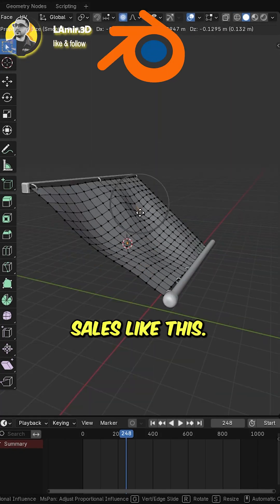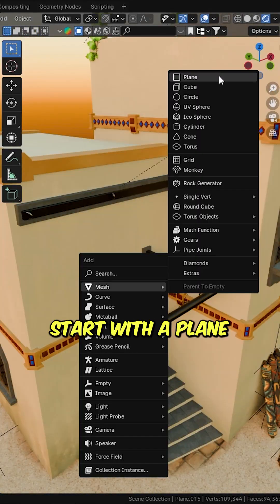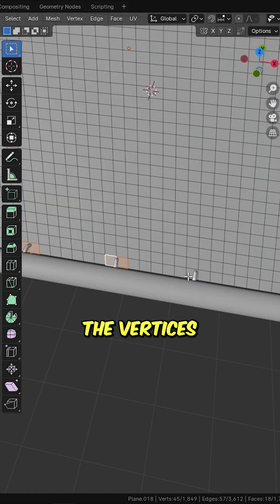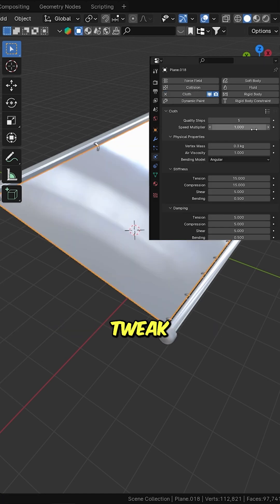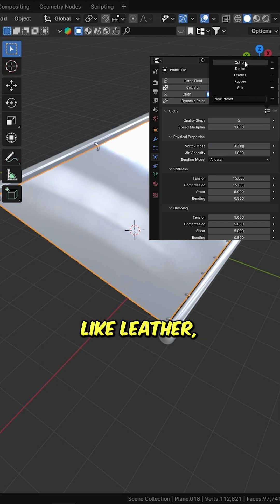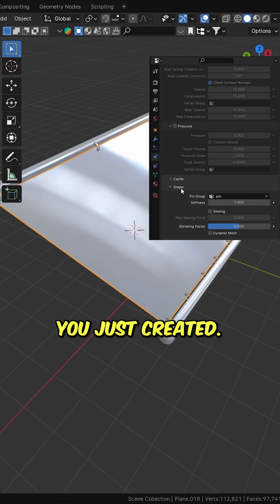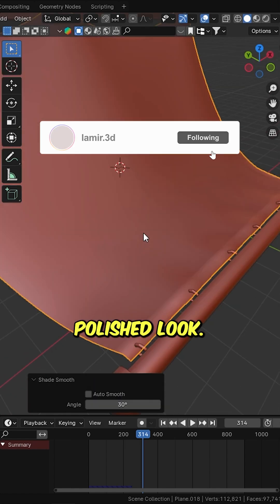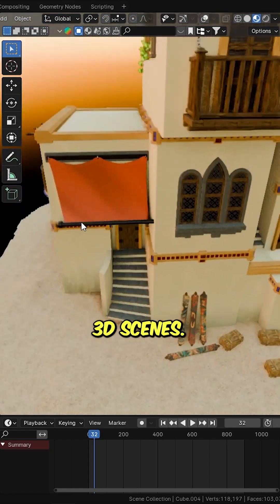hanging clothes (shade sails) in blender 3D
arn how to create realistic hanging cloth or shade sails in Blender using the Cloth Modifier! This quick tutorial covers everything from setting up vertex groups to simulating a smooth and natural look. Perfect for outdoor scenes, sunshades, or any creative 3D project. 🌞✨